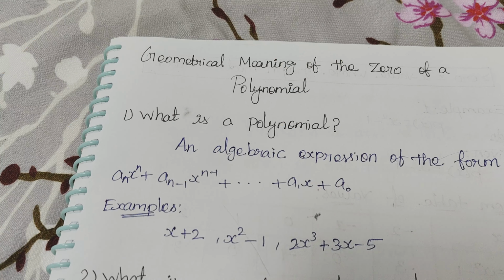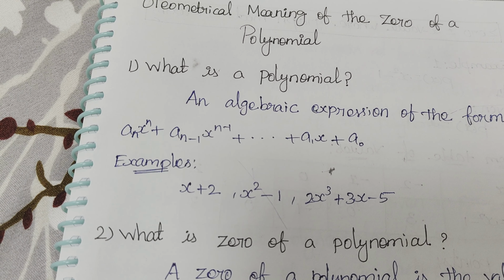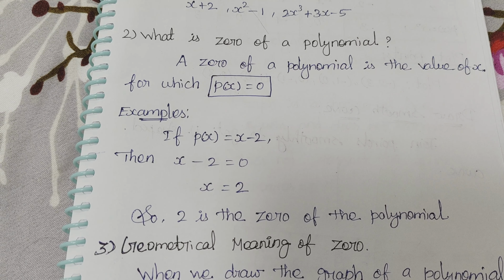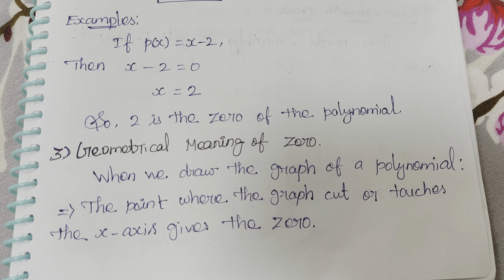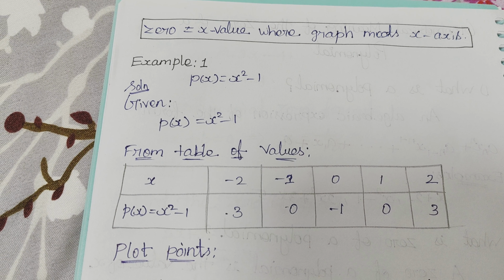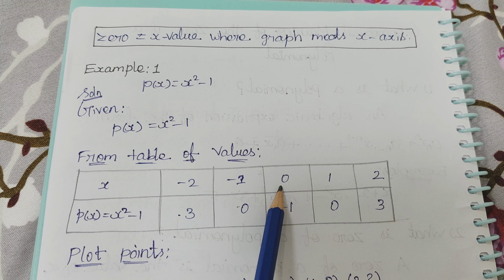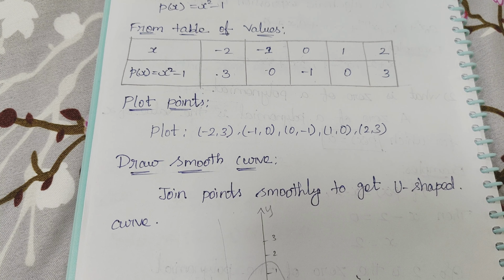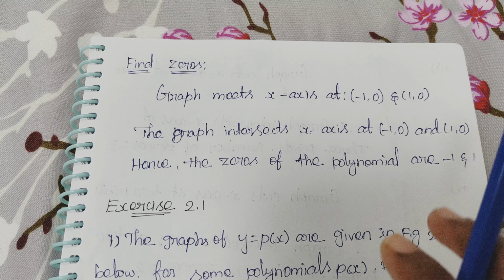📐✨ Polynomials Part 2 | Geometrical Meaning of Zero of a Polynomial | Class 10 Maths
In this video, we learn the Geometrical Meaning of Zero of a Polynomial in a simple and easy way with examples and graph explanation.
✅ Quick recall of polynomial
✅ What is zero of a polynomial?
✅ Graph explanation with example
✅ Finding zeros from graph
Practice the questions and watch the next part to continue the lesson.
📌 In Part 3, we will continue with the next topic and more problem solving.